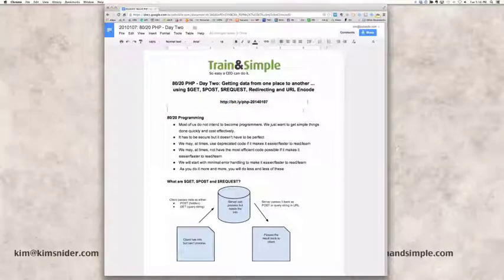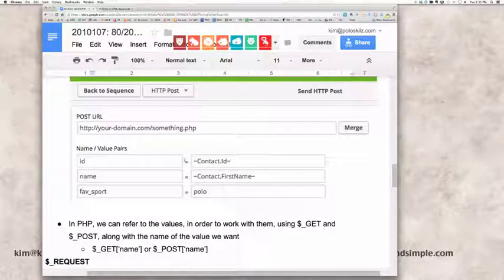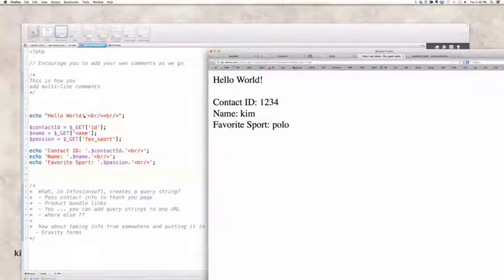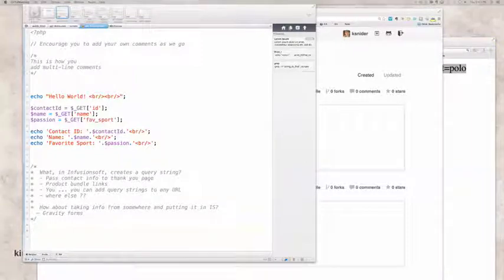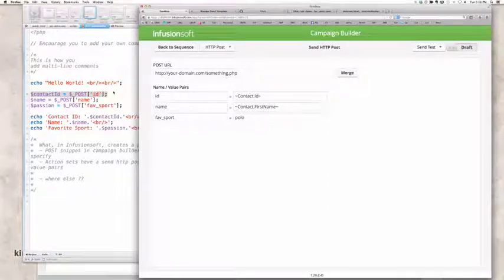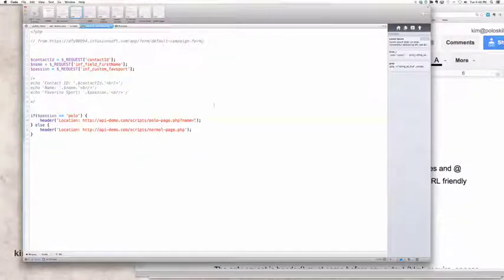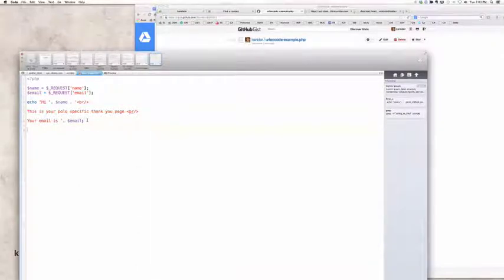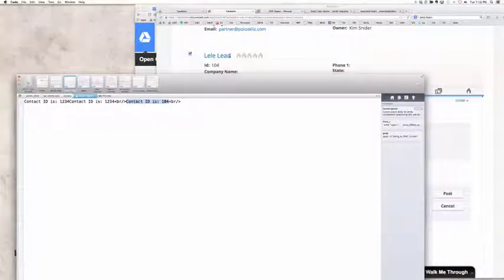80 20 PHP Day Two